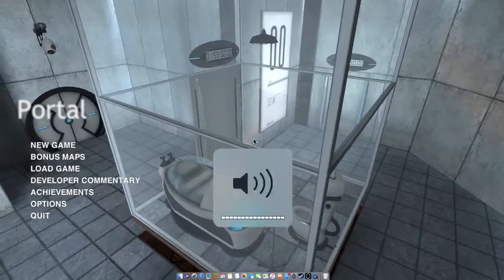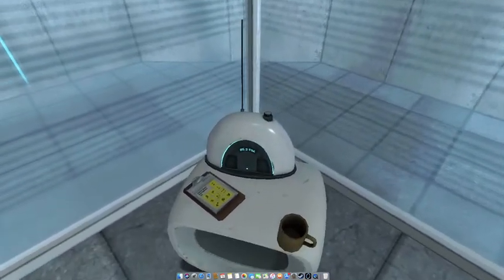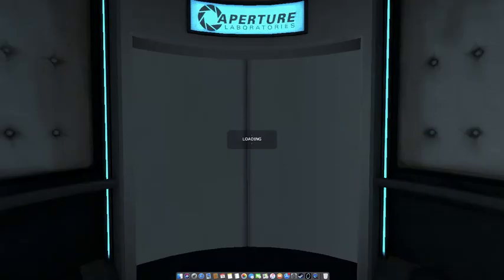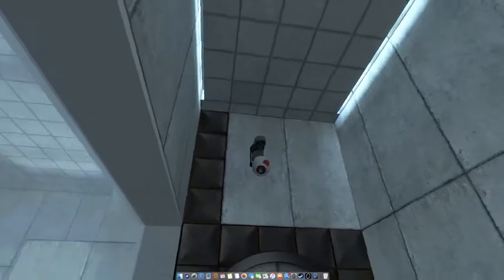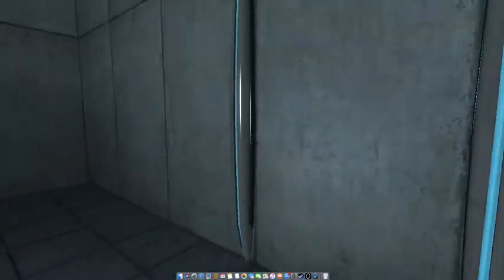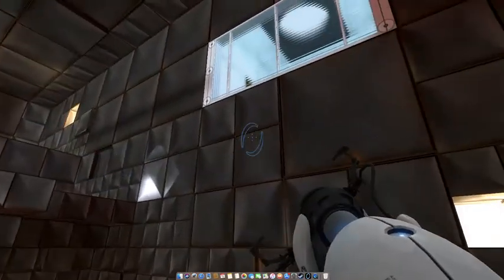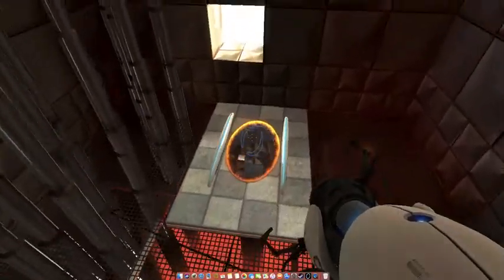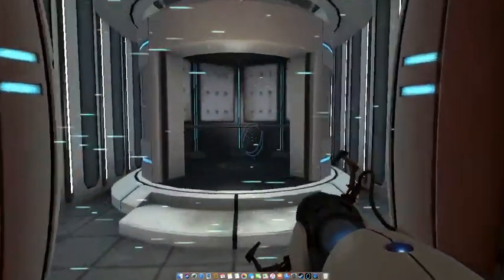Portal part 1 the cake is a lie